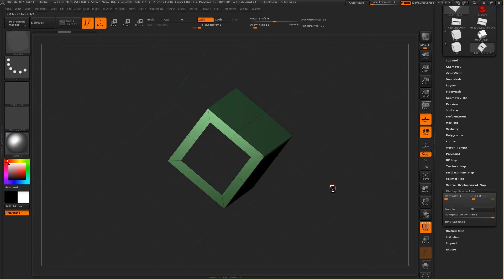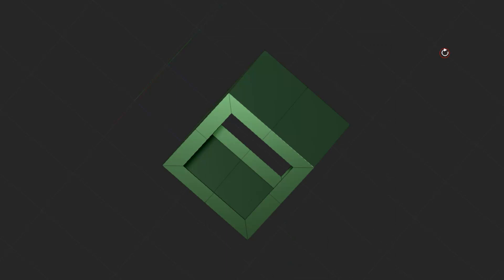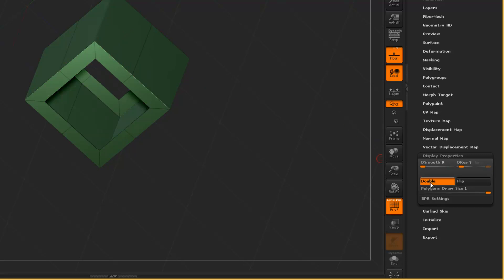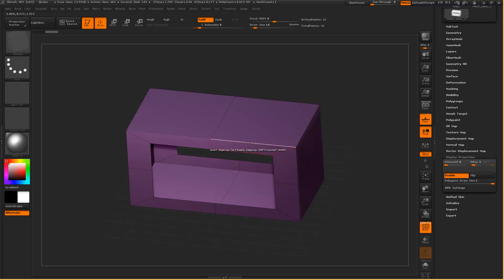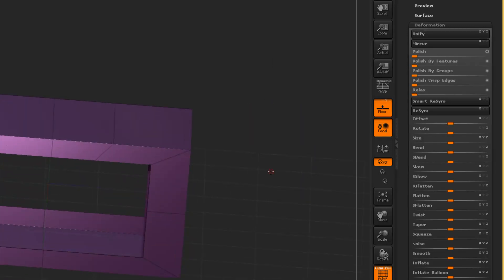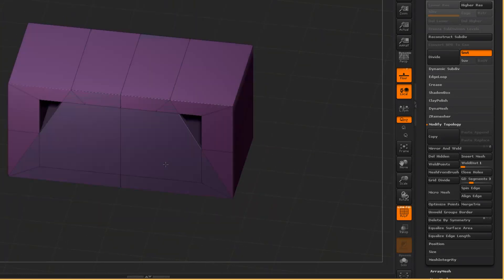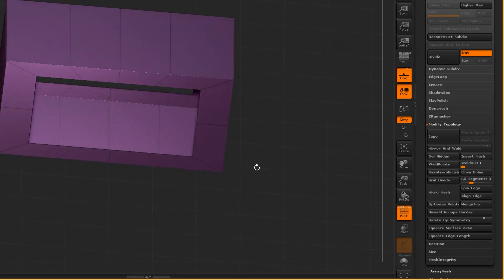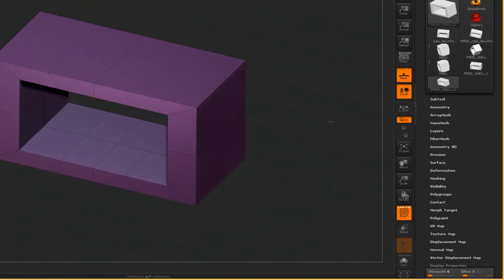ZBRUSH 4R7 ZModeler Thickness video tip 2